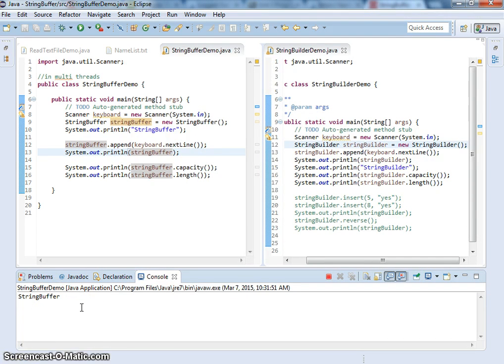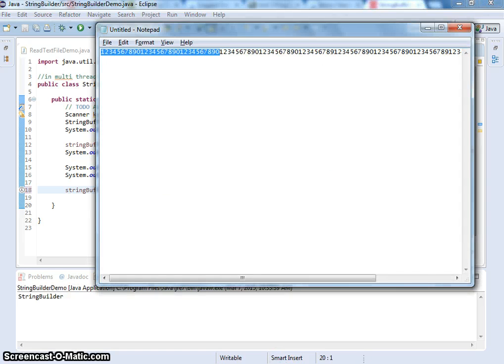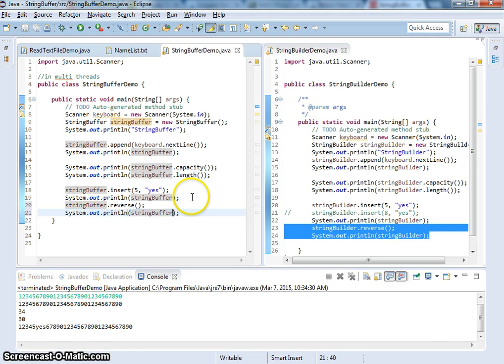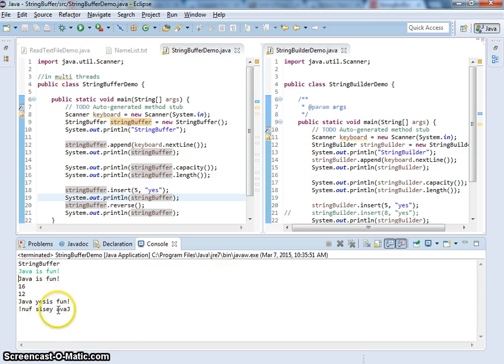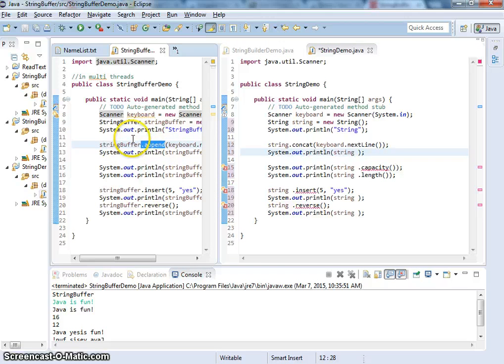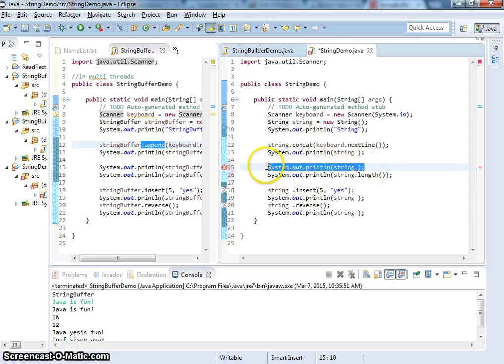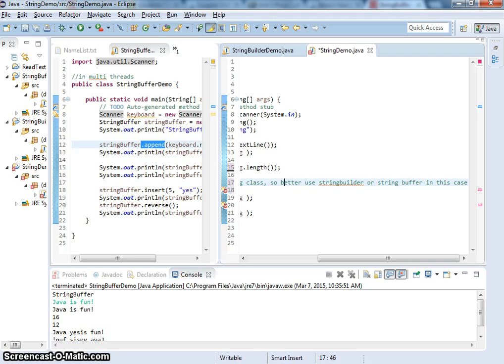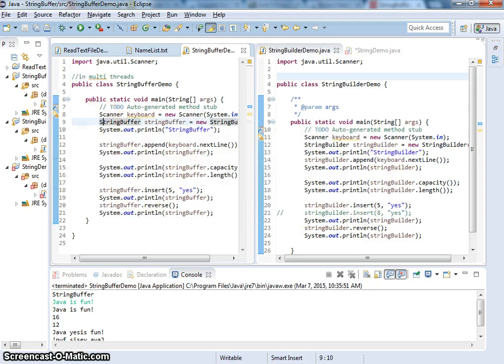Unit3 String StringBuffer StringBuilder Character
Comparing StringBuffer, StringBuilder, Character classes in Java and their usage.